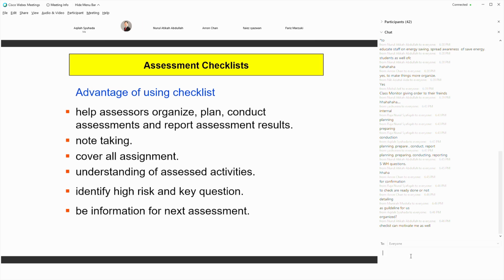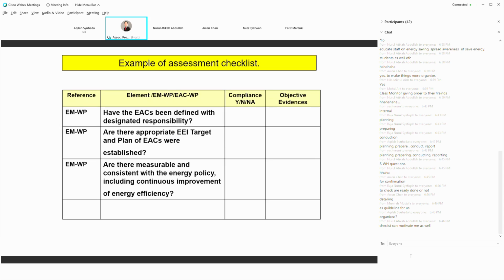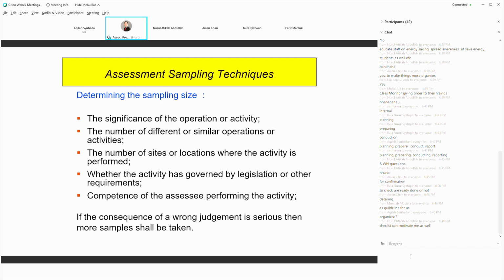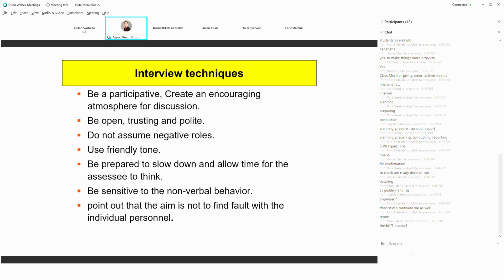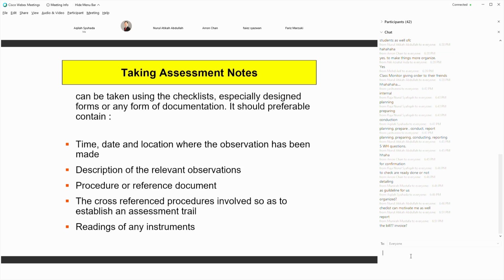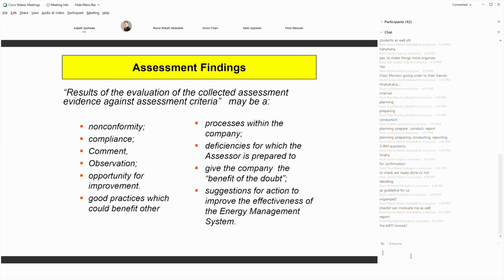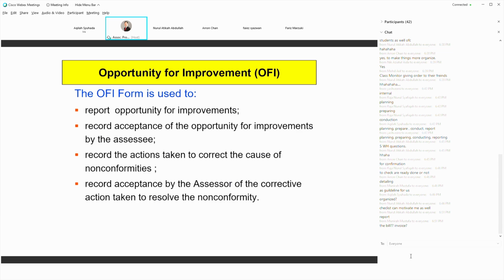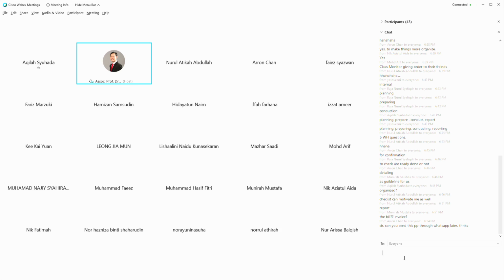FEM Revison Class Part 3